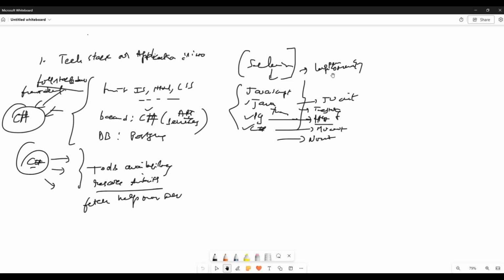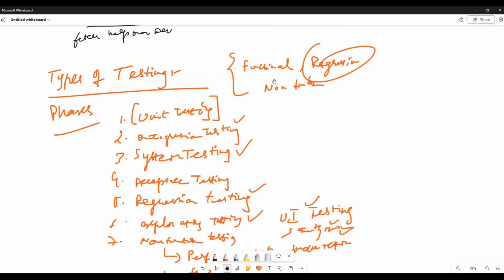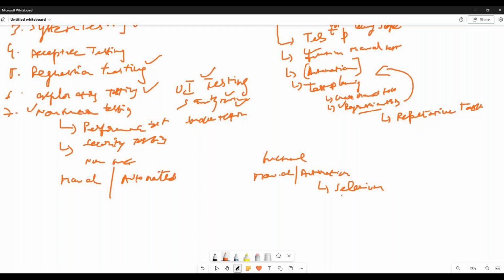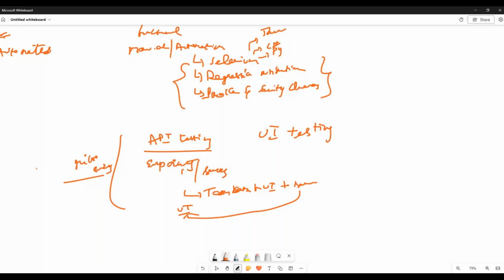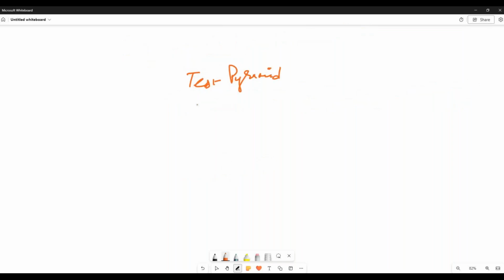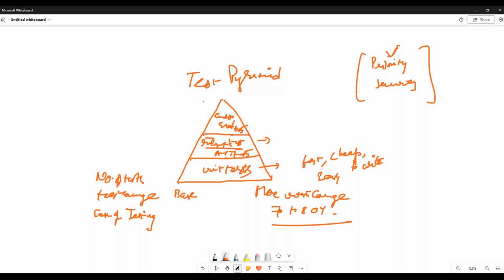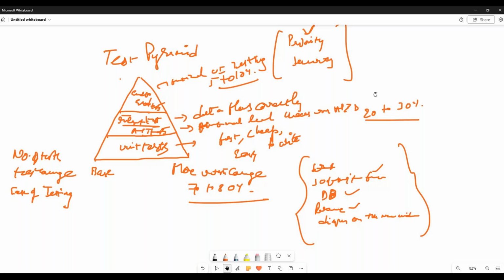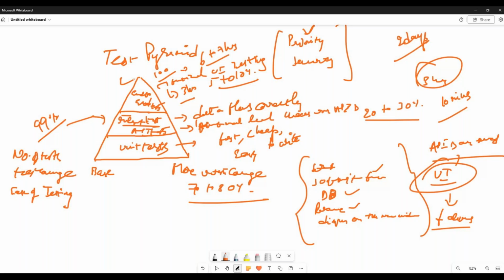Selenium with C# Day 1 Video On 8th August 2024.Pls WhatsApp/ call on +91-9133190573 to enroll.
Selenium with C#   Day1 Video On 8th August 2024.

2) Cloud Performance Engineering in DevOps - Core to Master Level

9) SAPGUI protocol - Performance Testing for SAP applications Using LoadRunner

19)Automated Performance : End user experience , Monitoring and Jenkins Pipeline execution – Crash Course

28)Winning New Performance Testing Clients and Presenting Performance Test Proposals

29)Crash Course On Performance Monitoring – End User Experience of Web and Mobile Apps